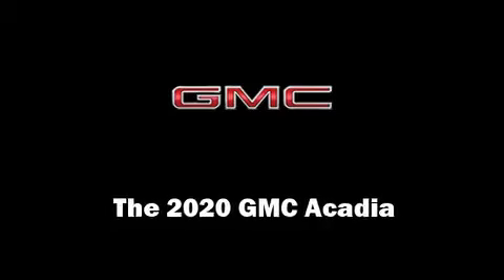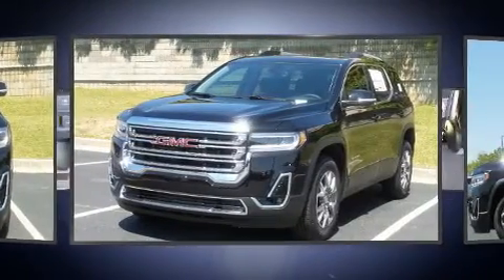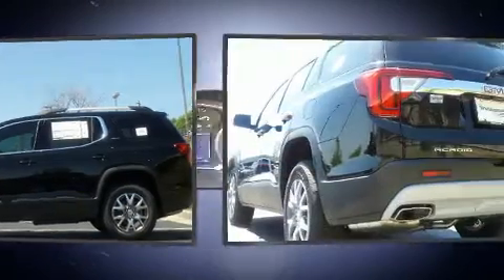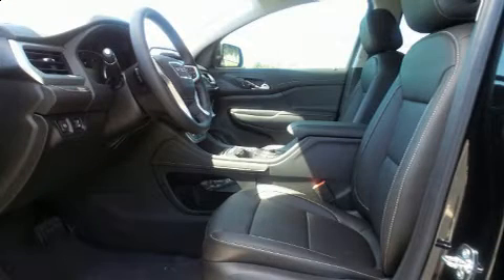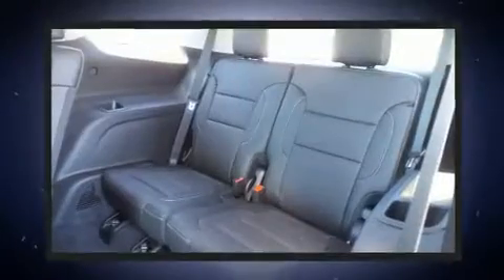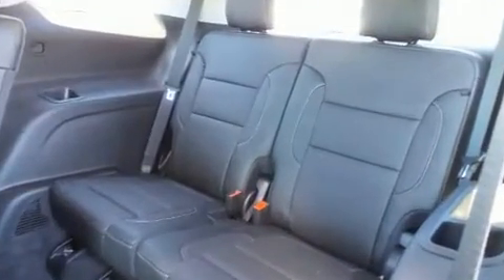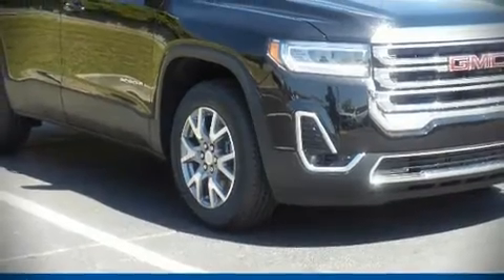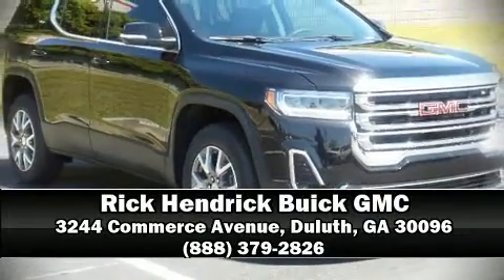2020 GMC Acadia SLT in Duluth, GA 30096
Climb inside the 2020 GMC Acadia. It features a front-wheel-drive platform, an automatic transmission, and a refined 6 cylinder engine. A turbocharger is also included as an economical means of increasing performance. Top features include heated front seats, 1-touch window functionality, automatic dimming door mirrors, front bucket seats, tilt steering wheel, remote keyless entry, an overhead console, and power windows. Features such as automatic climate control and leather upholstery prove that economical transportation does not need to be sparsely equipped. Third row seats provide an even greater maximum passenger capacity. For drivers who enjoy the natural environment, a power moon roof allows an infusion of fresh air. Side curtain airbags deploy in extreme circumstances, shielding you and your passengers from collision forces. Our sales staff will help you find the vehicle that you've been searching for. We'd be happy to answer any questions that you may have. Come on in and take a test drive!